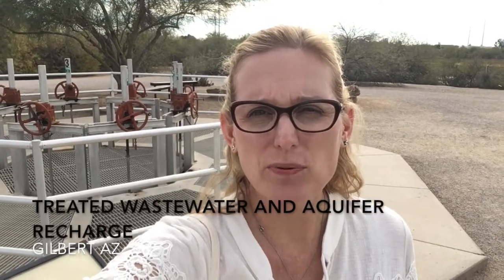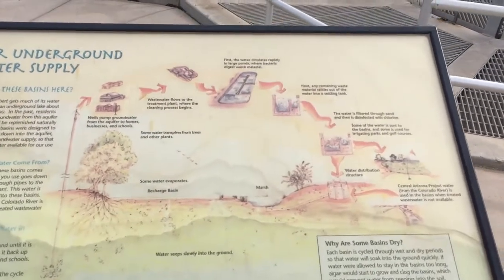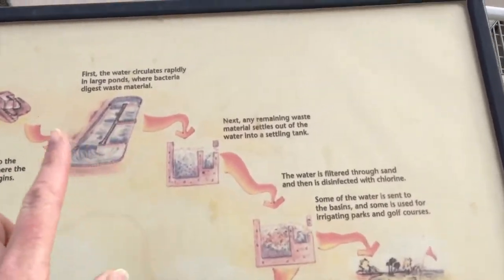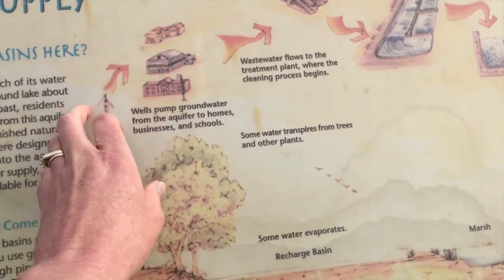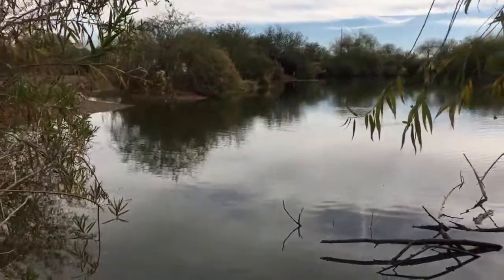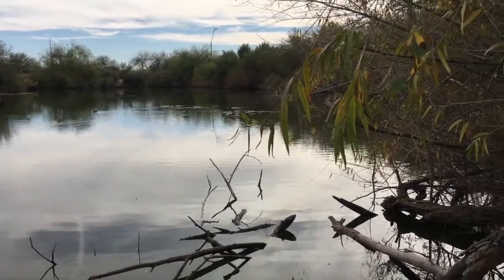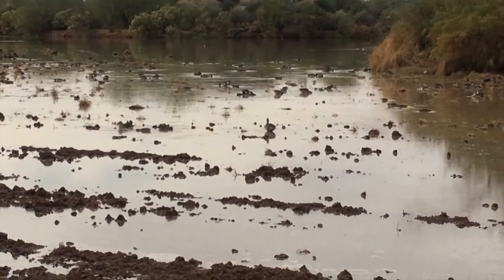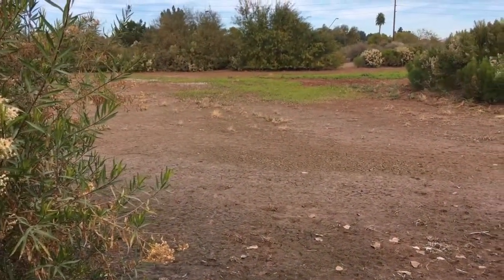Gilbert Water Reclamation and Riparian Preserve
This video describes how treated wastewater is allowed to recharge aquifers. A sustainable use of water.